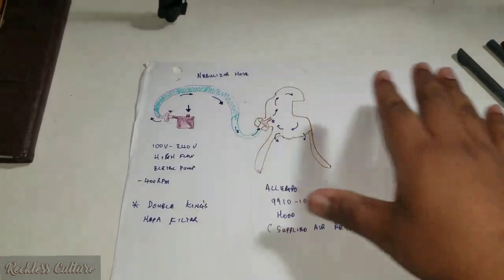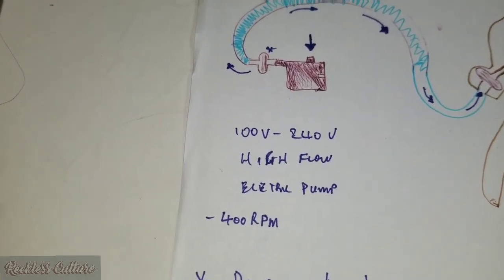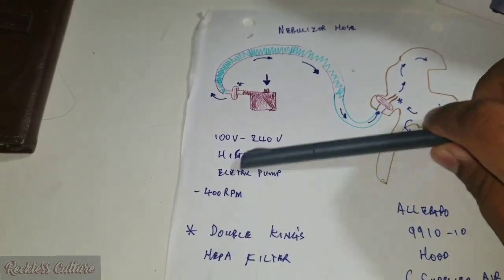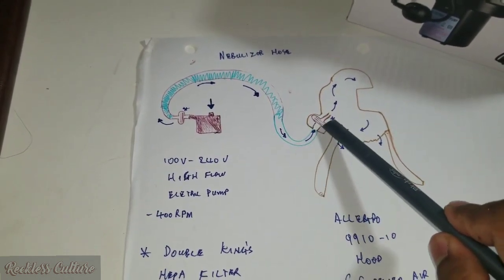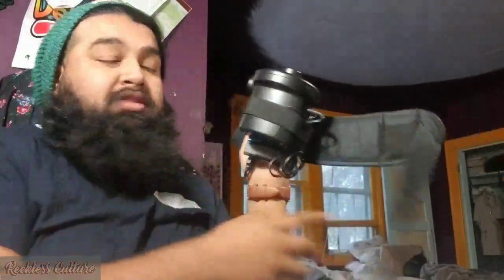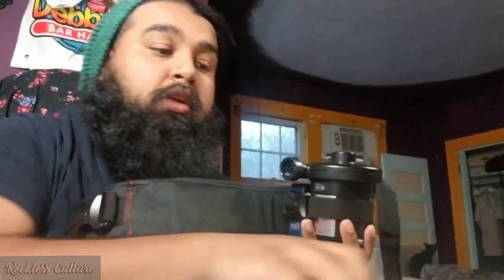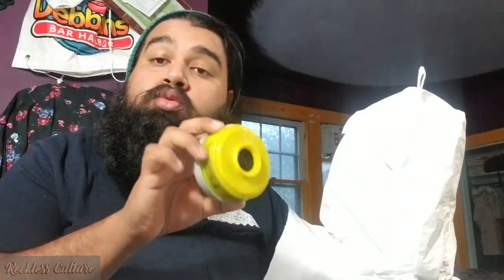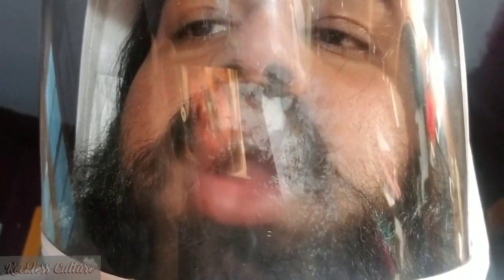LOW-COST POWERED AIR PURIFYING RESPIRATOR HOMEMADE/DIY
This is my design for a PAPR system for my own PPE. I thought I'd share it with you all to decrease exposure for us all. I hope this is helpful!

Hood:
Air pump: